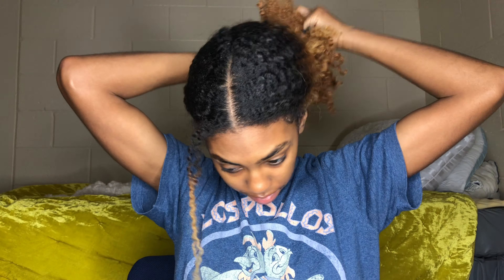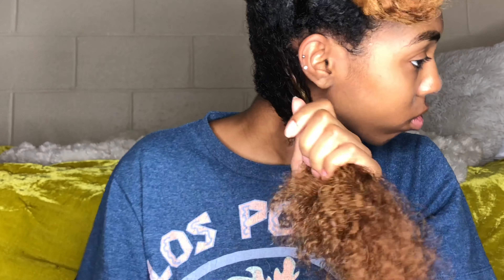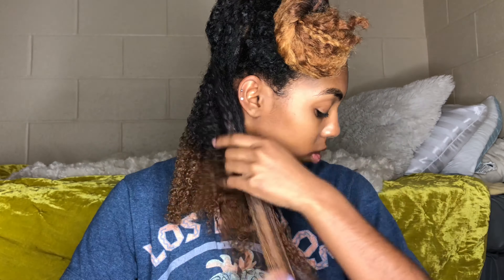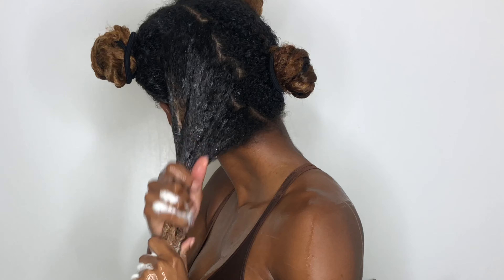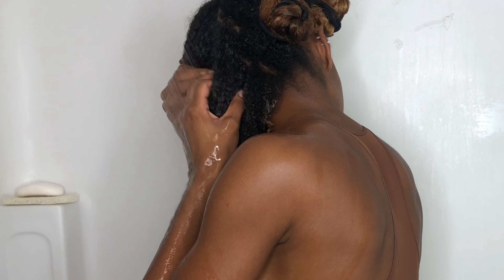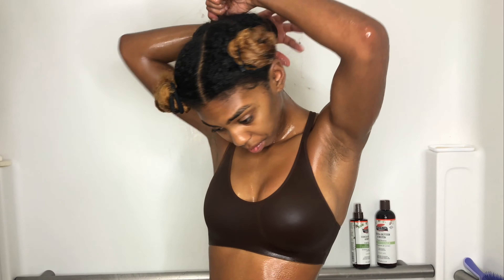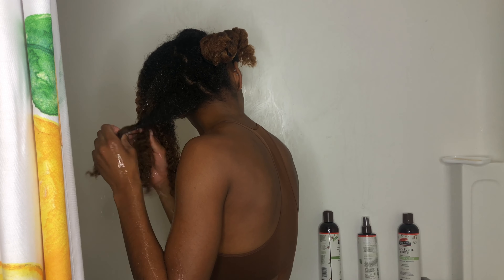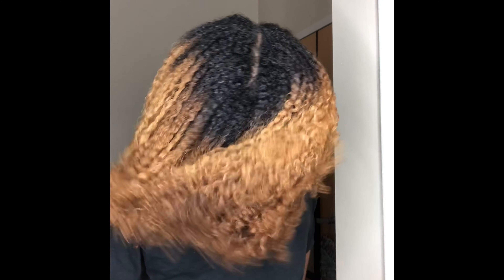Wash Routine On Thick Natural Hair | After Box Braids Takedown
I hope you all enjoyed this video as much as I did making it 🖤.

Products:
- Palmers Cocoa Butter & Biotin Length Retention Shampoo
-Palmers Cocoa Butter & Biotin Length Retention 2 Step Hair Mask

Make sure you guys watch the video in the highest definition you can, so everything can be SUPER CLEAR  😏.